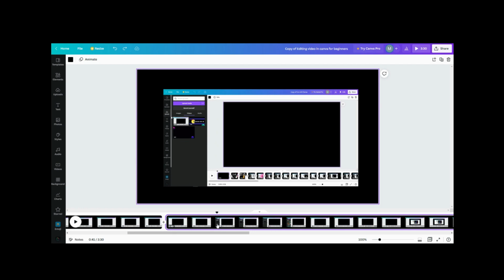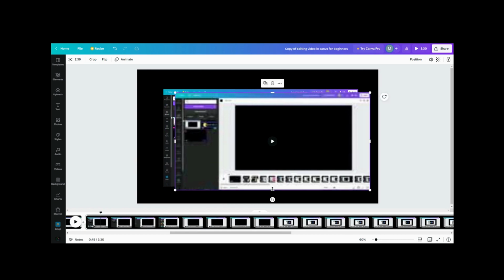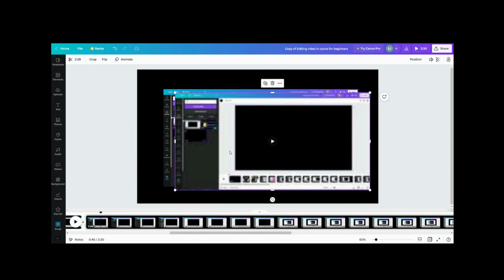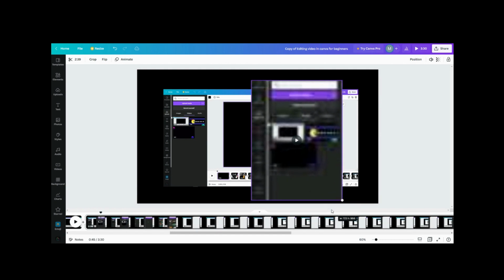Canva Video Editing: How to Zoom in and Enlarge a Video with in a Video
Do you ever feel like your audience can not see something in your videos? In this video, I will show you how to copy a part of your video and enlarge it while the existing video still plays seamlessly with the zoomed in version. All while using the free version of Canva
All videos are made in Canva
More content coming soon... If there are any requests, leave them down in the comment section